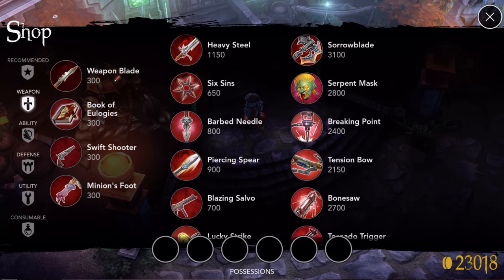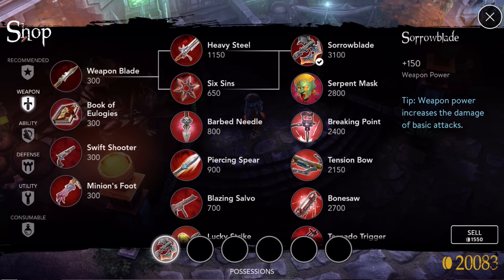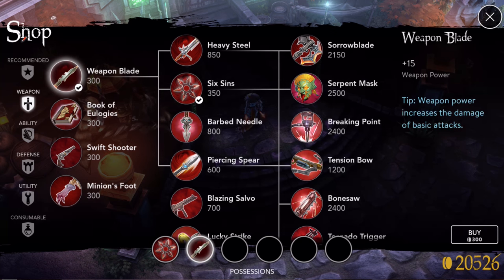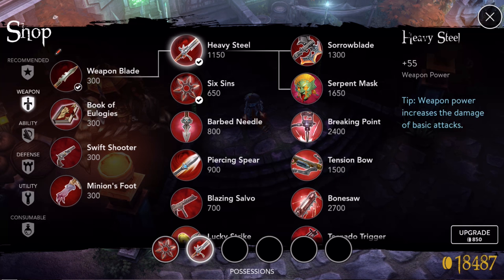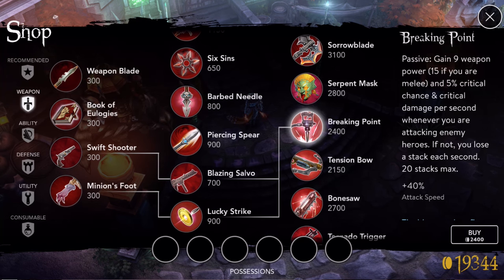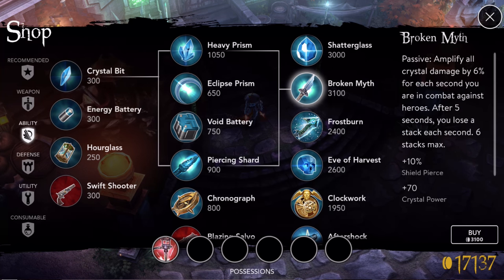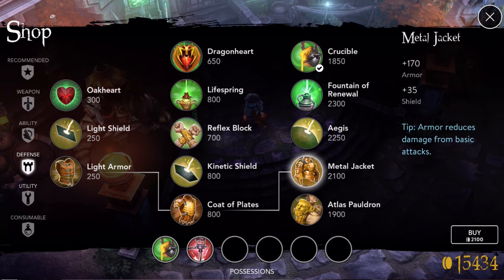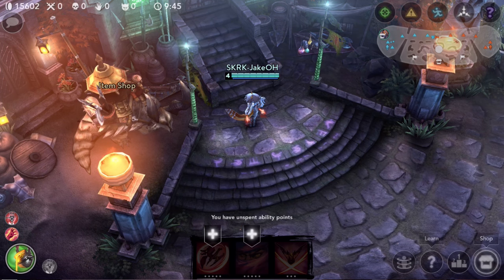Vainglory Item Upgrading Explained for Noobs (Like Me)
A beginner's guide to upgrading items in Vainglory and the best way to reach that end line ability.  Hope it helps you guys.